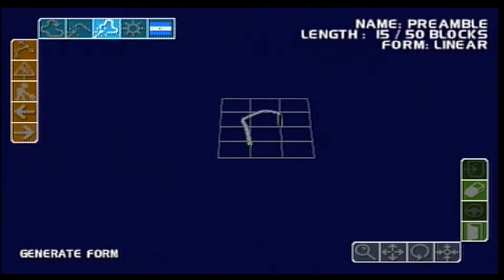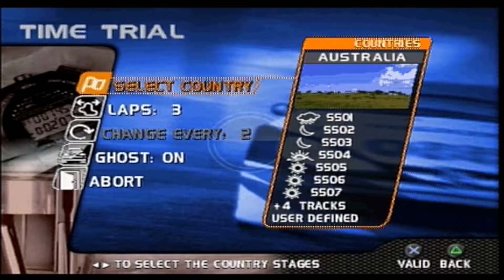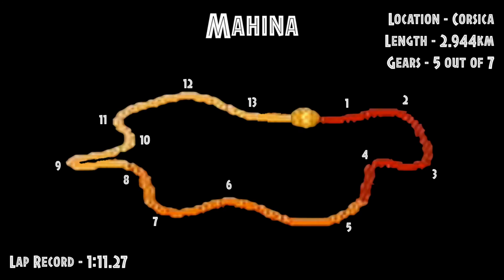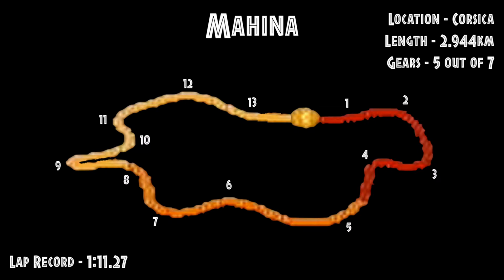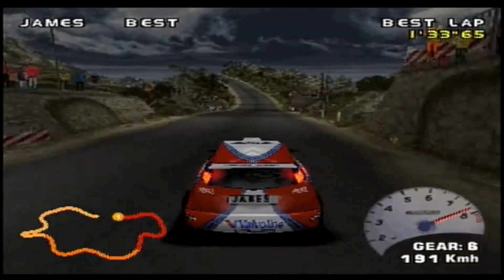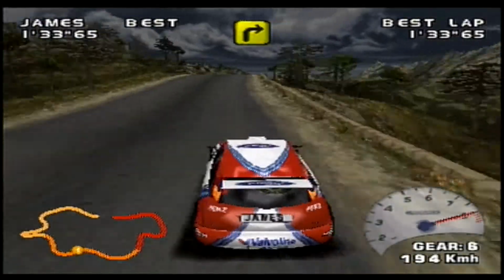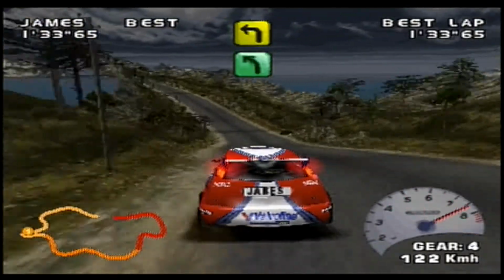V-Rally 2 Custom Laps - Episode 1: Mahina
No challenges this time. Brickles narrates laps from his 47 custom circuits/stages from V-Rally 2. First up is Mahina, located in Corsica.